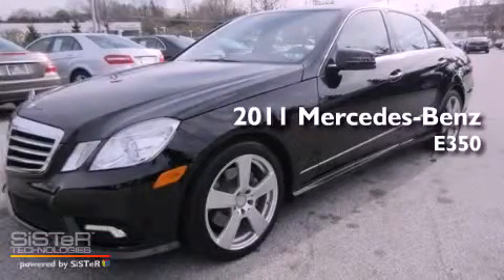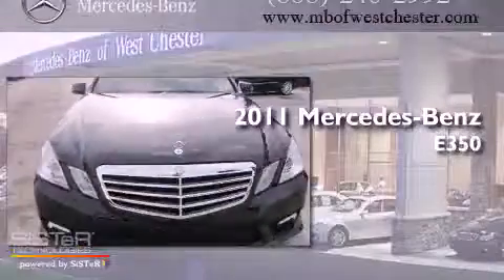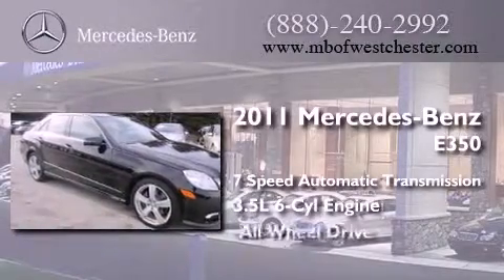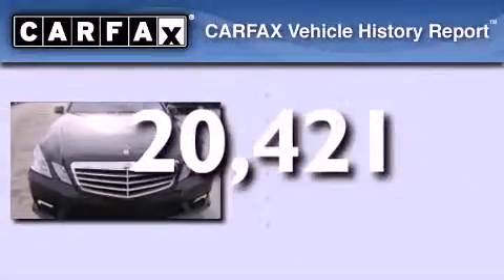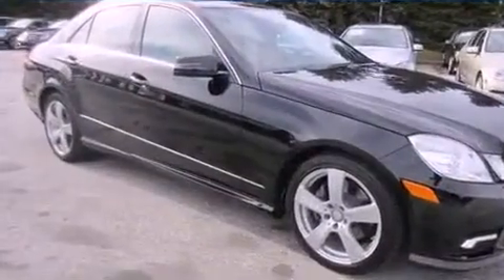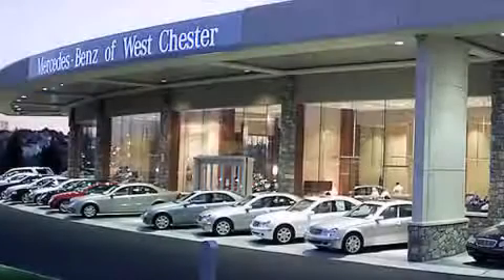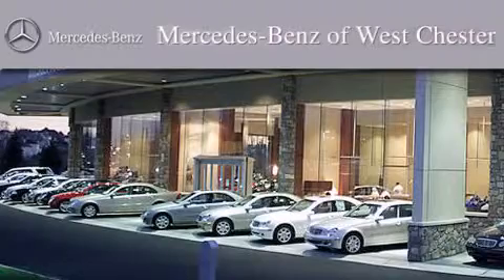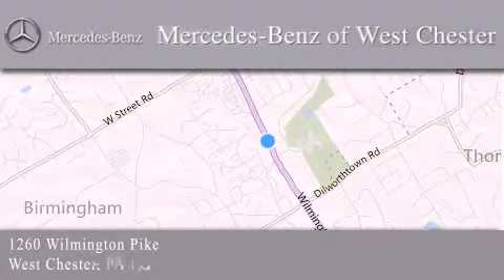Pre-Owned 2011 Mercedes-Benz E350W4 West Chester PA 19382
Year : 2011
 Make : Mercedes-Benz
 Model : E350W4
 Engine : Gas V6 3.5L/213
 Trans . : Automatic
 Exterior : Black
 Miles : 20,421
 Interior : Almond/Mocha
 Stock : BA359399T